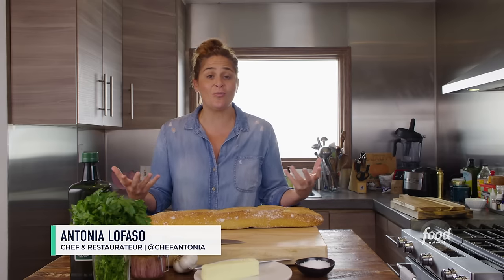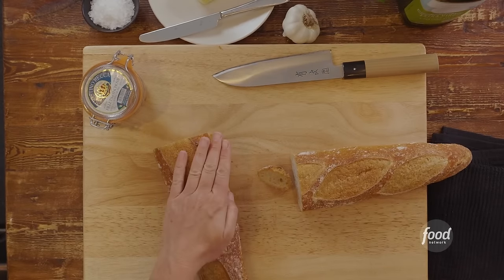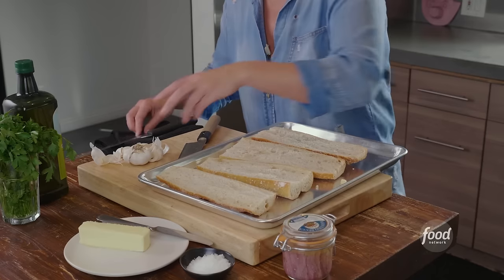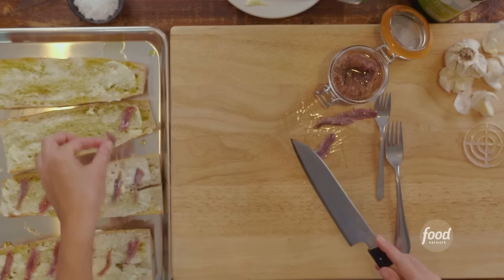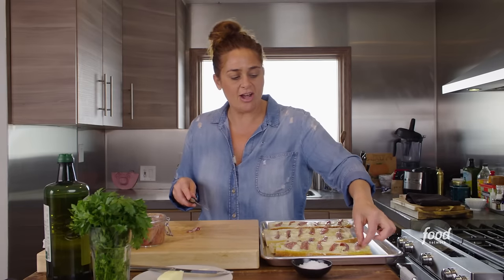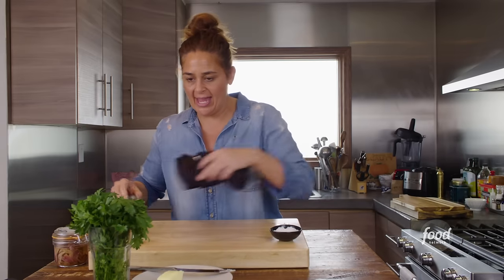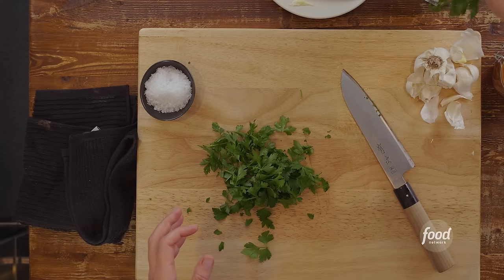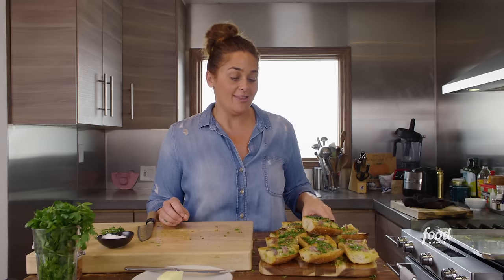Antonia Lofaso's Anchovy and Garlic Toast | Feast of the Seven Fishes | Food Network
Cook along with Antonia Lofaso as she makes Anchovy and Garlic Toast for her Feast of the Seven Fishes menu. High quality ingredients are the key to this simple but delicious recipe for crispy, buttery toast topped with Italian anchovies 🤤 Antonia is sharing all SEVEN recipes she serves for her traditional Italian-American Christmas Eve meal!

Anchovy and Garlic Toast
RECIPE COURTESY OF ANTONIA LOFASO
Level: Easy
Total: 10 min
Active: 6 min
Yield: 4 servings

Ingredients

1 large baguette (12 inches), halved crosswise, then lengthwise
1 garlic clove
4 tablespoons extra-virgin olive oil
5 tablespoons high-quality, unsalted grass-fed butter, at room temperature
24 olive oil-packed anchovies, cut in half crosswise on a bias, preferably Cetara
Flaky sea salt, such as Maldon, for serving
2 tablespoons chopped Italian parsley

Directions

Preheat the broiler. Put the halved baguette on a baking sheet. Rub the cut sides with the garlic clove, then drizzle with the olive oil and spread the butter on evenly.

Place the cut anchovies evenly on the bread and broil until brown and bubbly, about 4 minutes. Cut into 12 even pieces, crunch some salt over the top and sprinkle with chopped parsley.